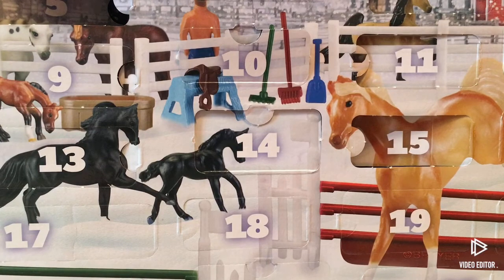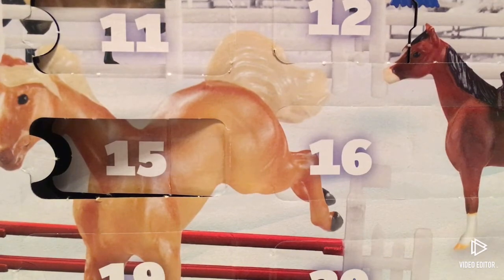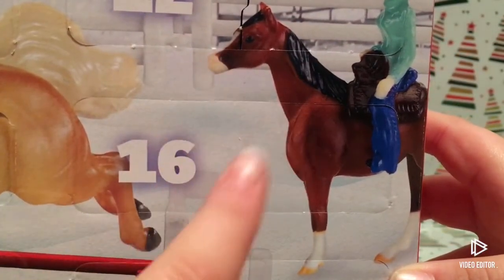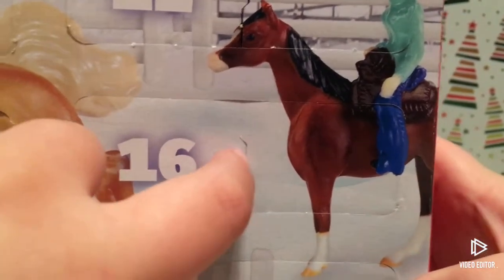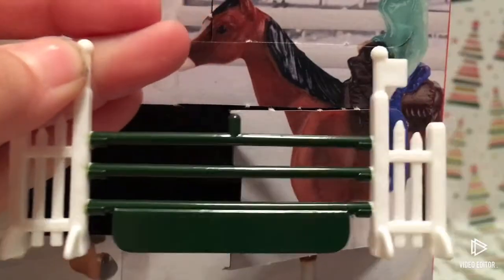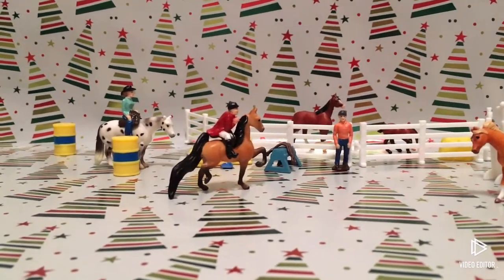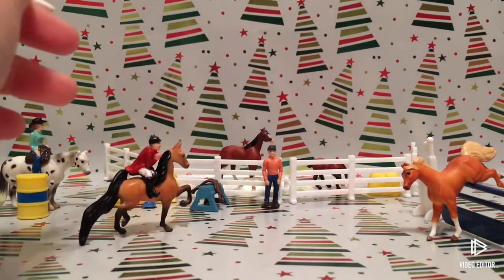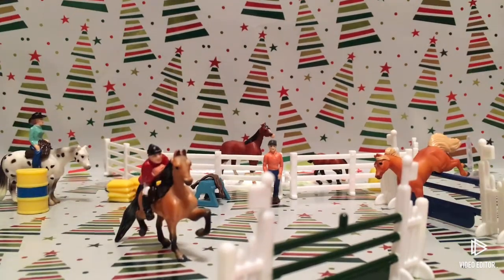Breyer Advent Calendar- Day 16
I think the jump we got was super cute and I am totally going outside in the snow.
So sorry for the audio at the end there were some problems in editing.